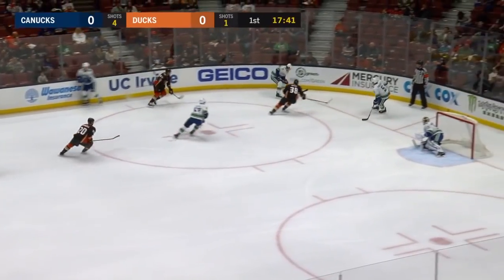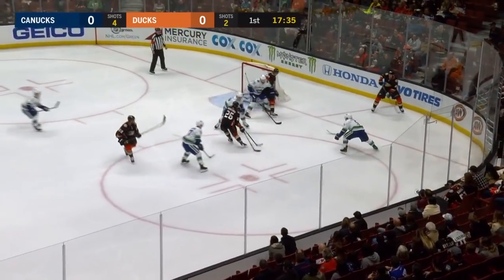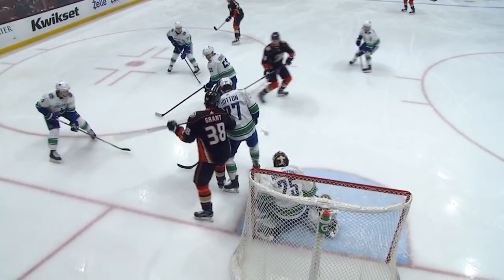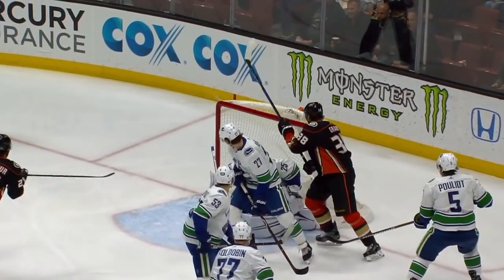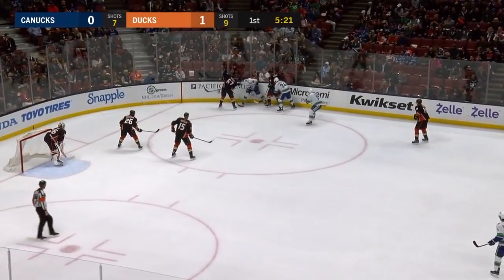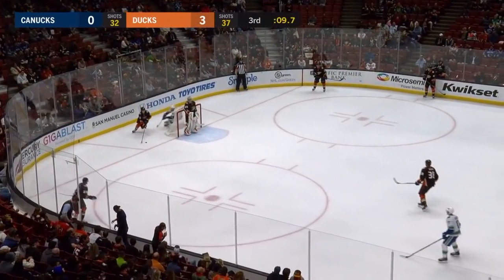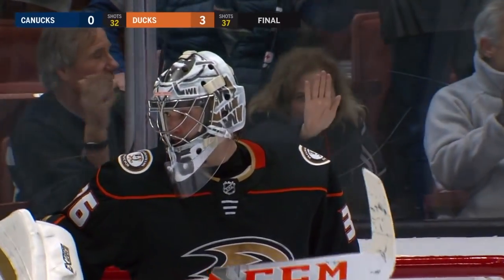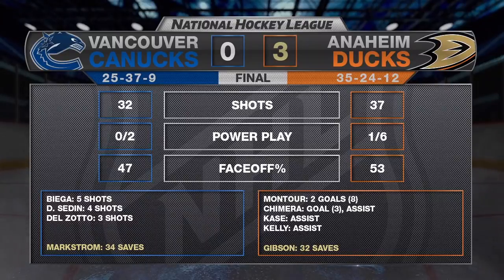Montour, Gibson lift Ducks to 3-0 shutout of Cancuks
Brandon Montour scored two goals and John Gibson stopped all 32 shots he faced to power the Ducks to a 3-0 victory against the Canucks